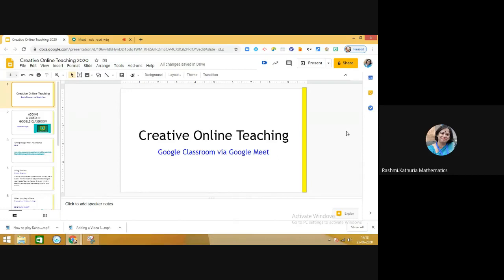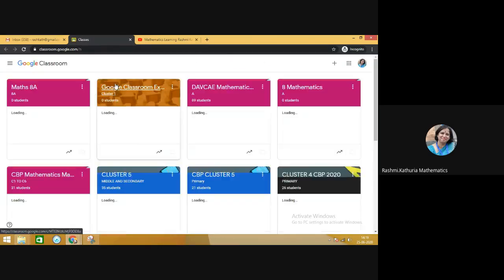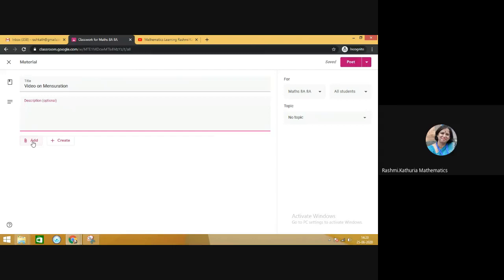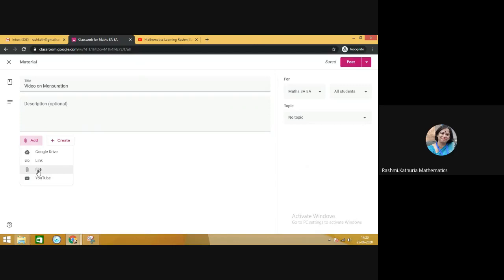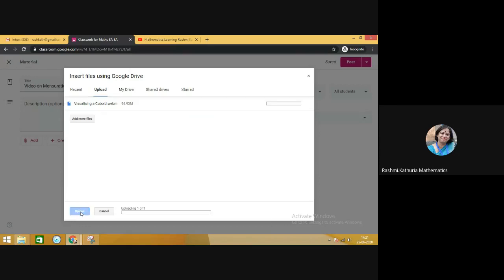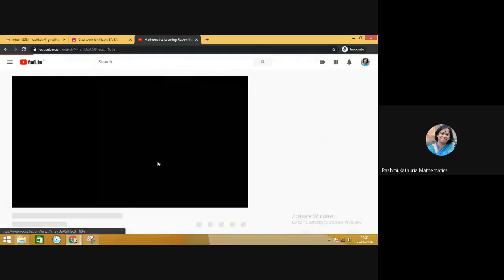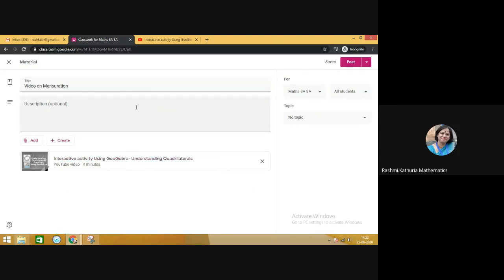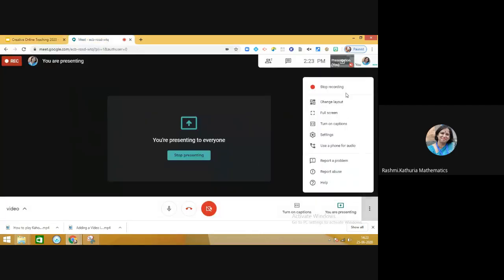For Teachers (Online Teaching) Adding a video resource in a Google classroom